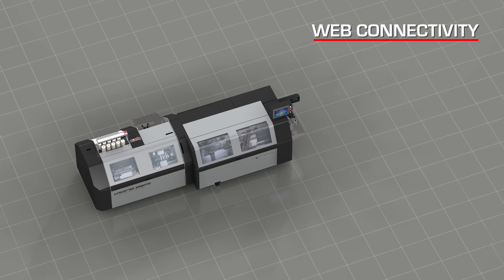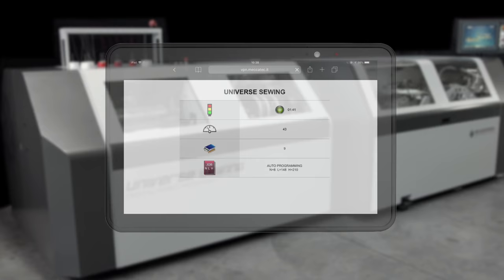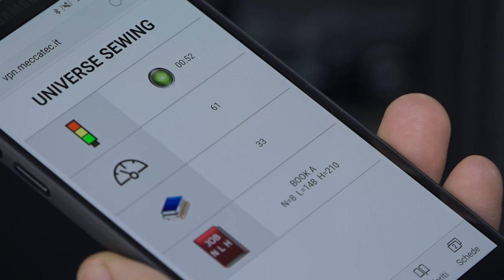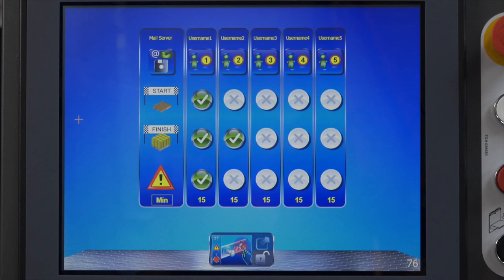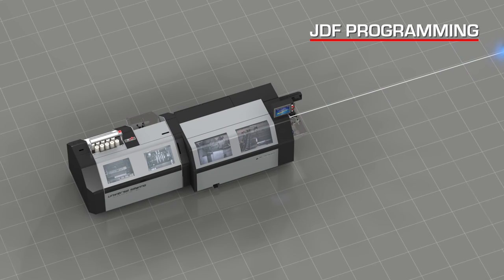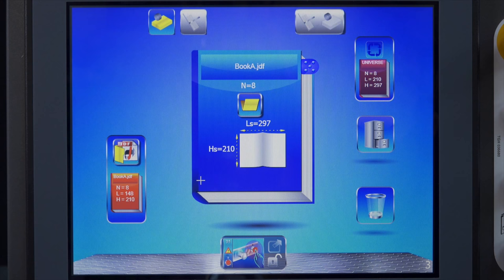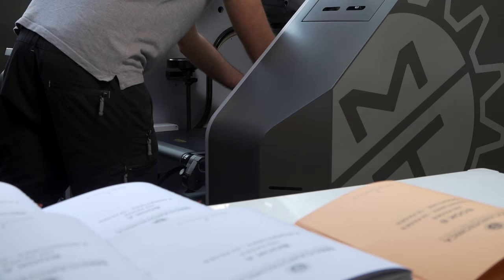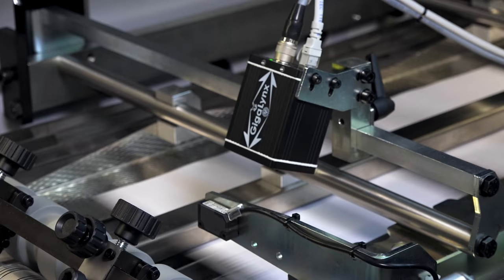Meccanotecnica - Automation & Connectivity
Thanks to Meccanotecnica's solutions you are ready to embrace the digital age and industry 4.0